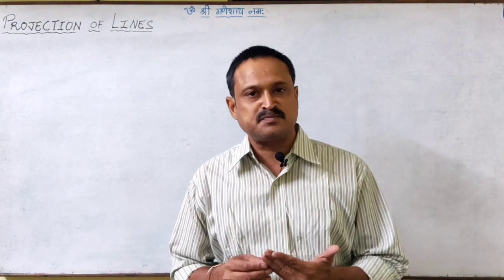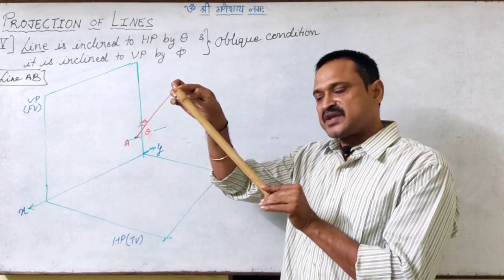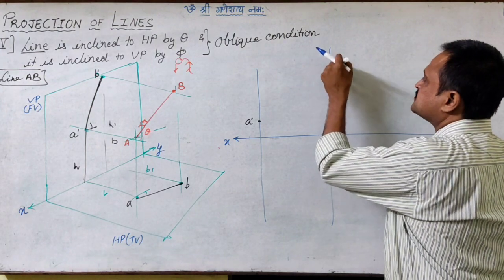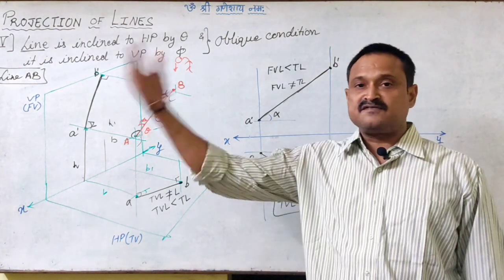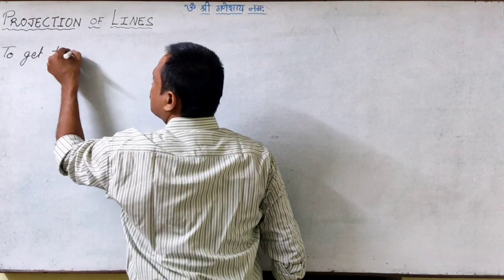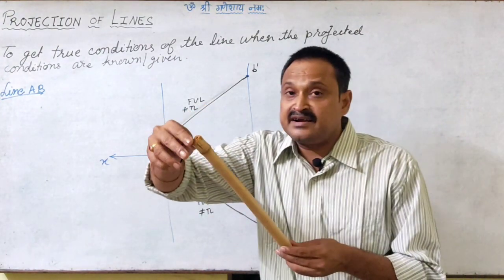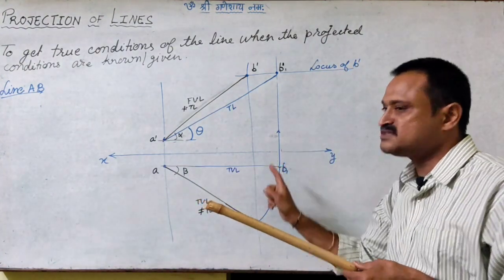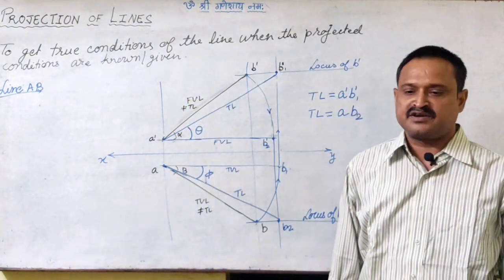3 Projection of Oblique Line